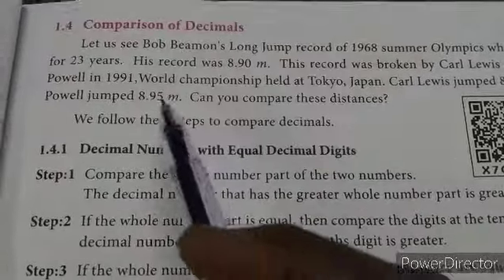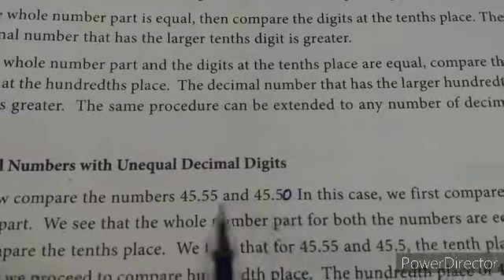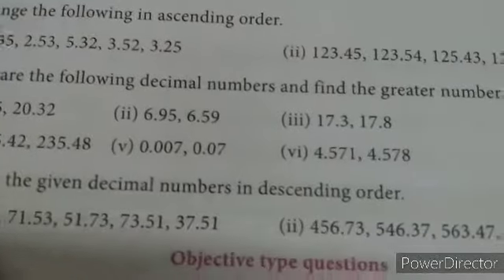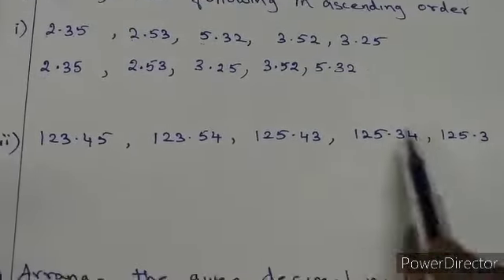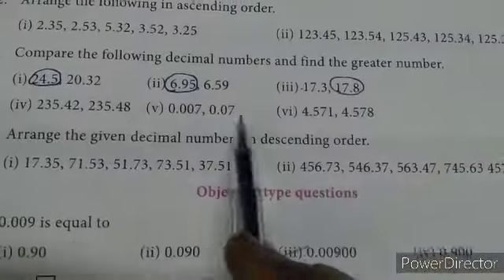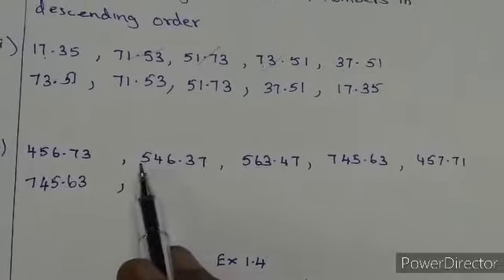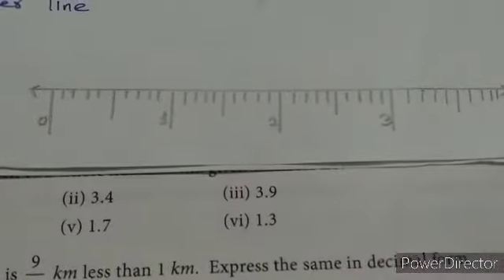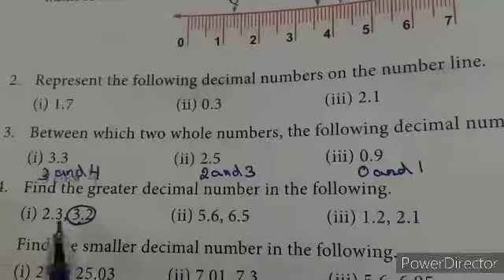STD VII MATHS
Term 2 CH 1 EX 1.3 AND 1.4